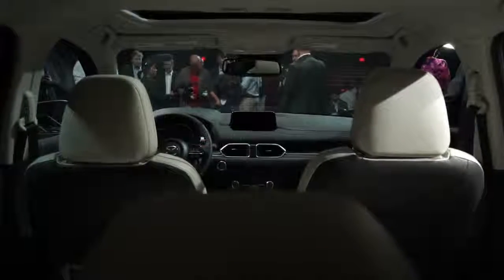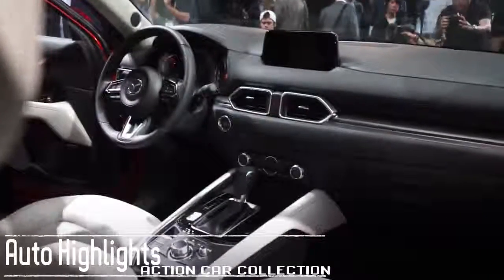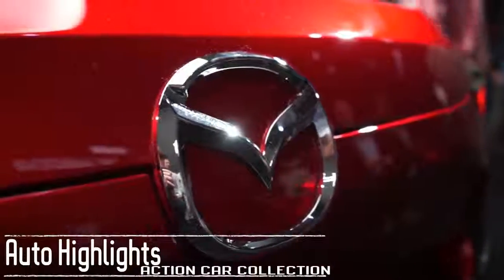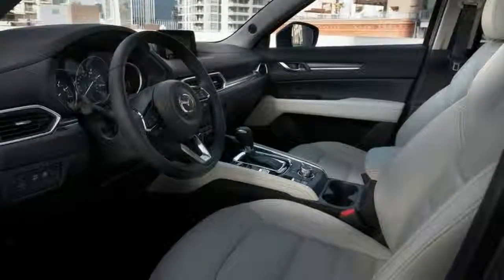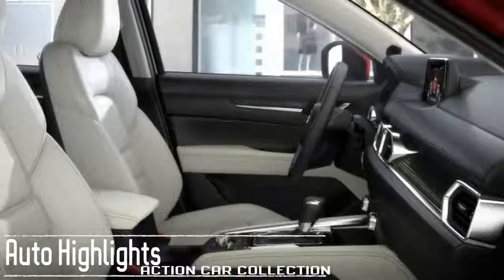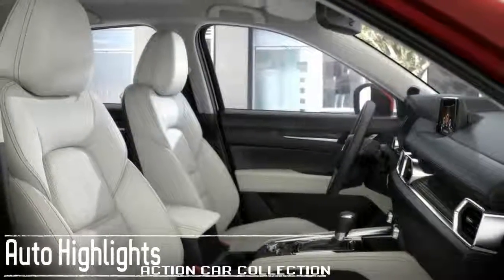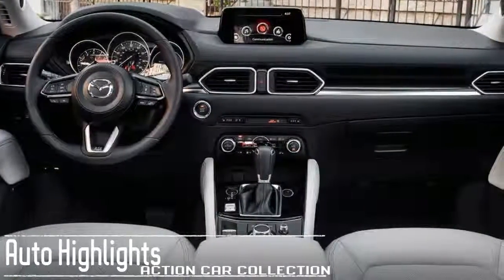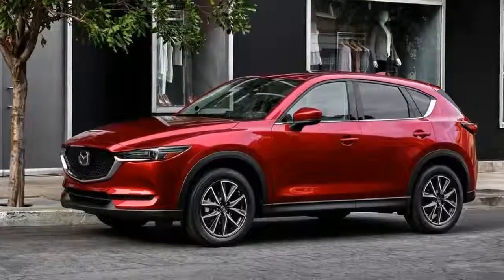Mazda CX-5 2017 Diesel Gran Touring Review - Specs Reviews | Auto Highlights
The 2017 Mazda CX-5 is a compact crossover SUV that does battle with the Ford Escape, Honda HR-V, and Toyota RAV4. For 2017, it's redesigned.
Available powertrains include 2.0-liter and 2.5-liter gas engines and later in the model year, a 2.2-liter diesel.

*** Get Update For All New Cars Review ***